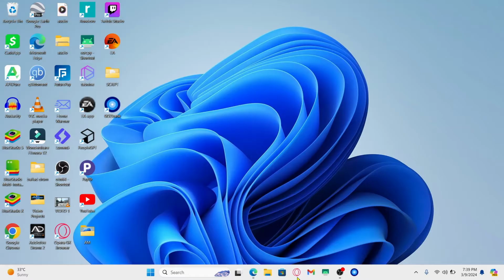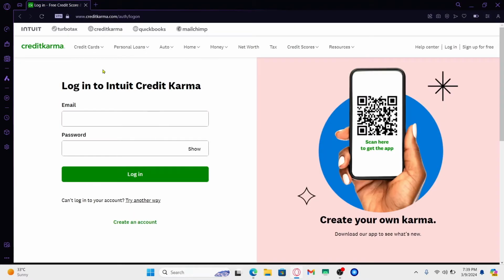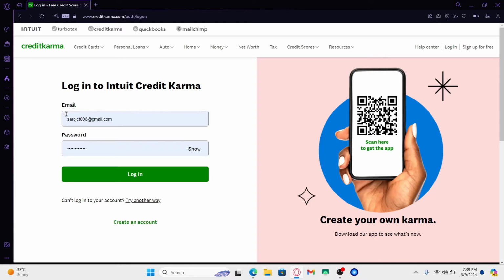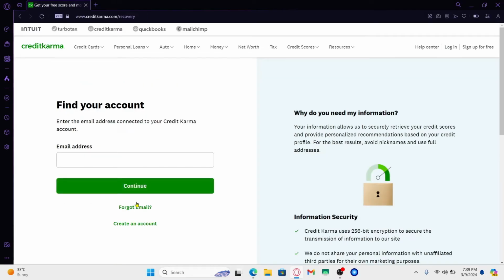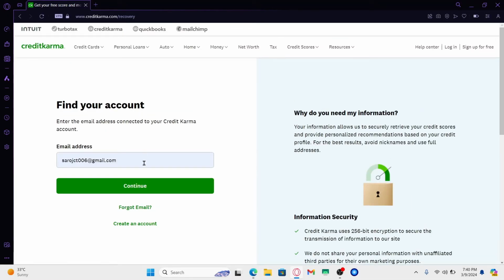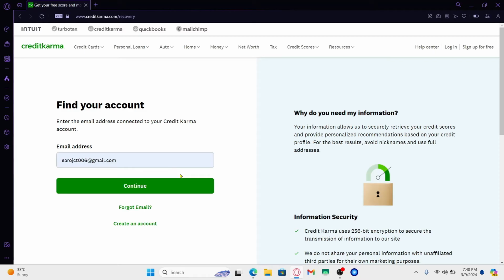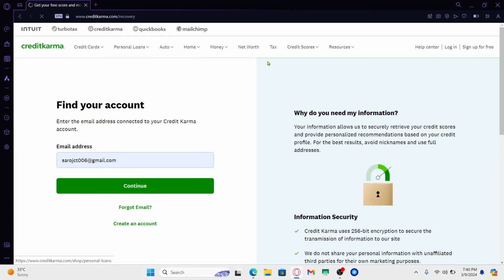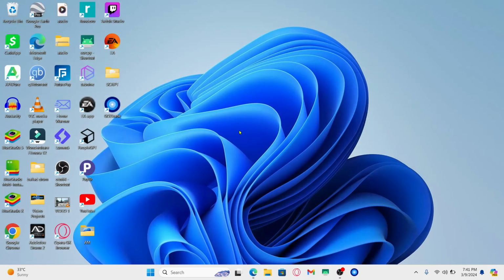How to Reset Credit Karma Password? Recover Credit Karma Account on PC 2024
Embark on a journey to financial empowerment with our latest YouTube tutorial, where we guide you through the process of resetting your Credit Karma account. In this comprehensive video, we break down the steps to refresh your Credit Karma profile, providing you with a clear and concise walkthrough for a seamless reset.